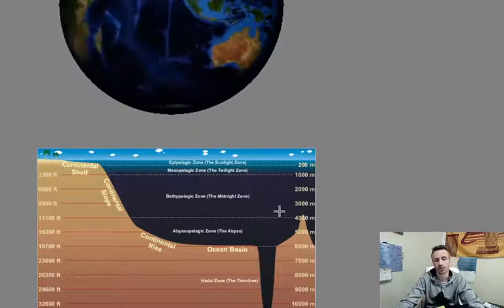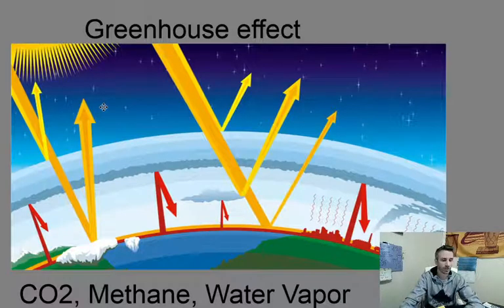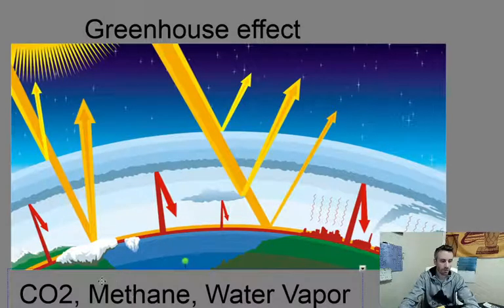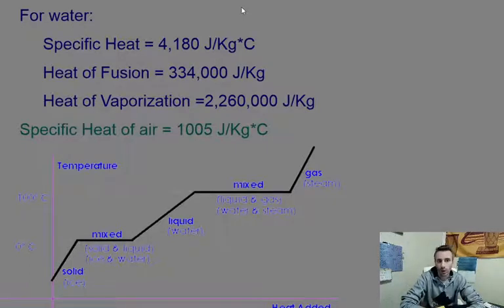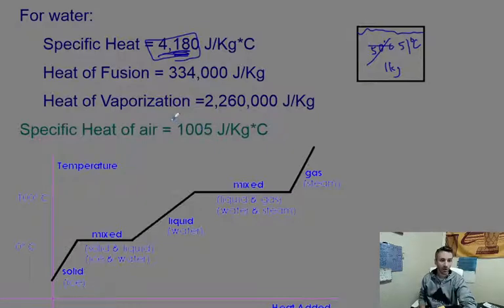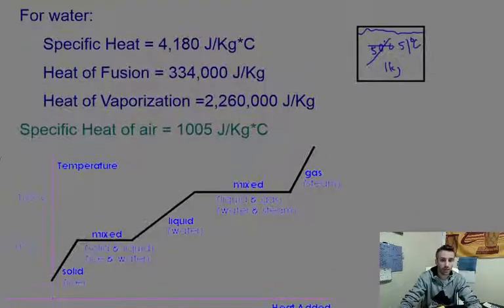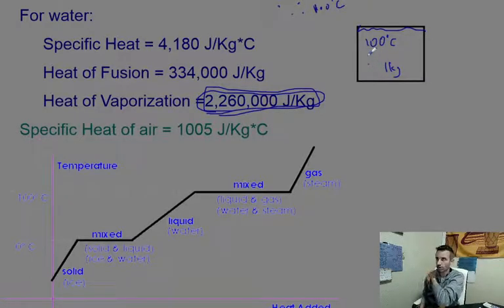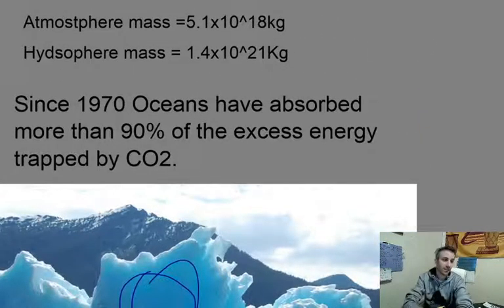Environmental hydrosphere energy absorption